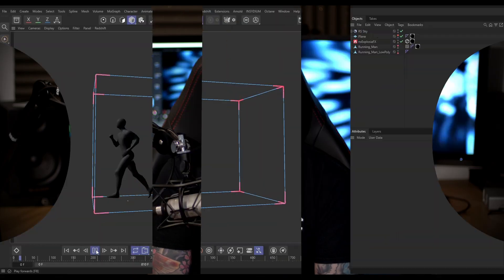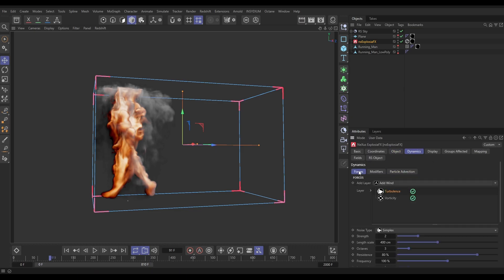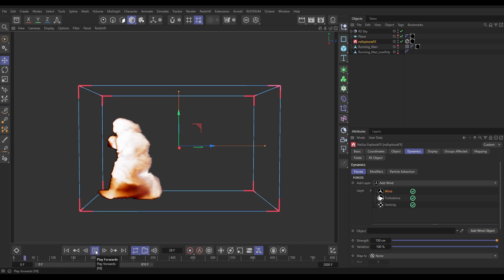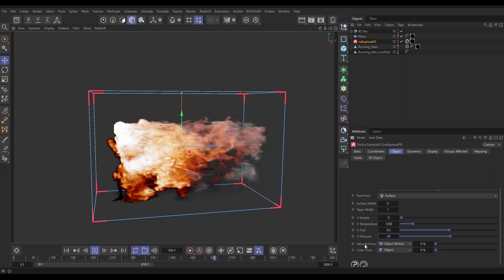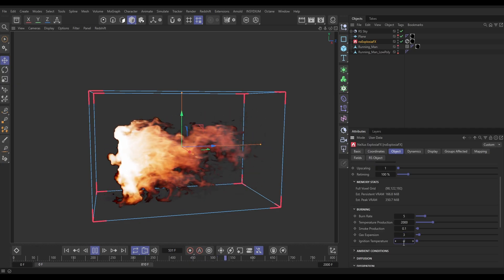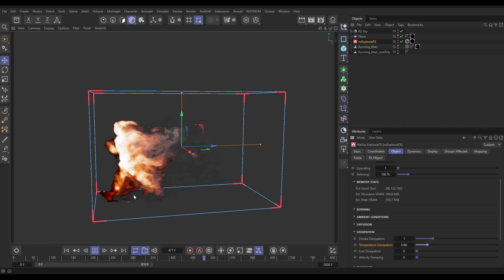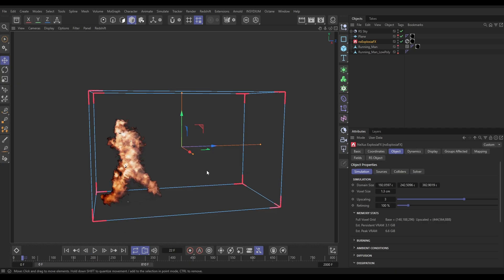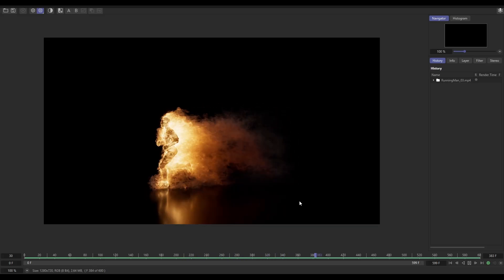Top Tip Tuesday - Man On Fire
In today’s Top Tip Tuesday, we explore how baked motion capture animation can be used as the driving force behind a highly detailed smoke and fire simulation. We start by taking the baked animation and using it as a dynamic source, allowing the underlying motion to inform how the fire and smoke evolve over time. To push the detail further, GPU noise is introduced to generate animated emission weighting, adding subtle variation, richer texture, and more fluid movement throughout the simulation.
From there, the motion from the animated object is transferred directly into the fire simulation, ensuring the flames and smoke inherit the same sense of energy and direction as the original animation. With the core motion in place, we fine-tune the simulation settings, carefully adjusting fire behaviour and smoke dissipation to strike the right balance between intensity, spread, and realism. Finally, we upscale the simulation to increase resolution and fidelity, resulting in a more refined, cinematic look that’s well suited to motion graphics, visual effects, and any scene that benefits from expressive, physically driven fire and smoke.